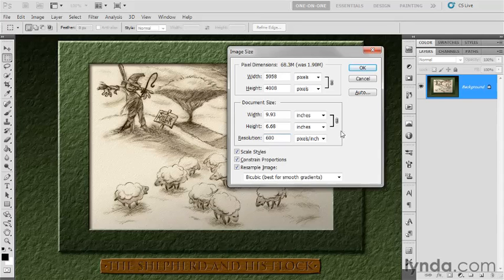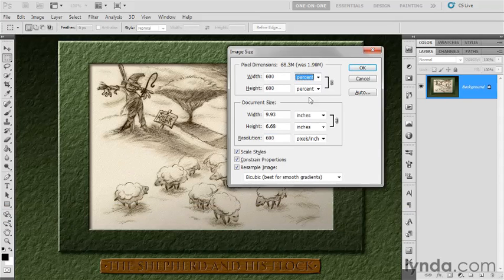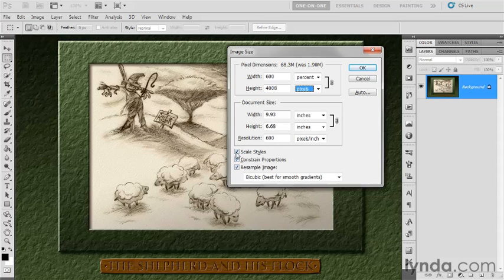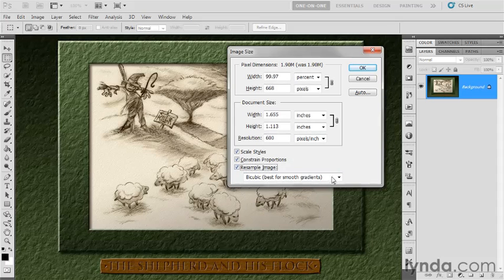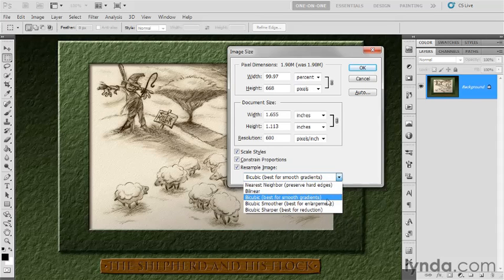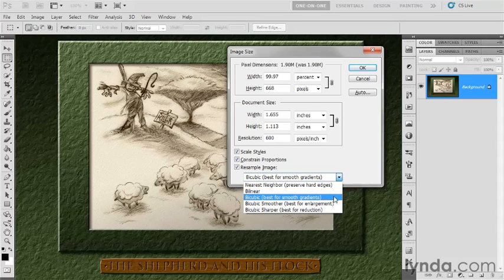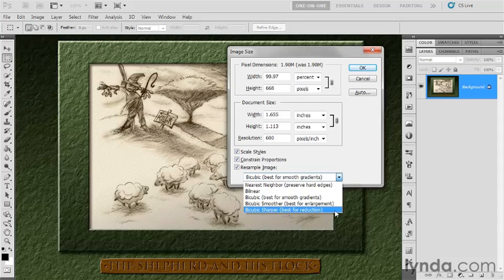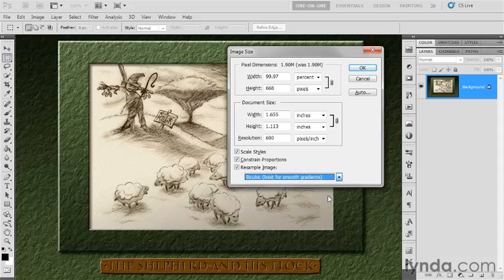05 03 Selecting an interpolation option